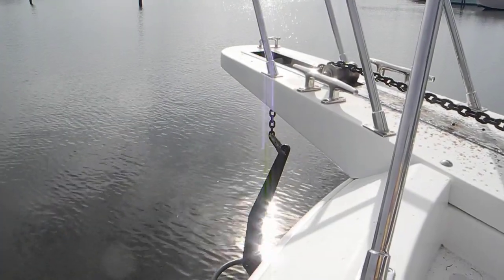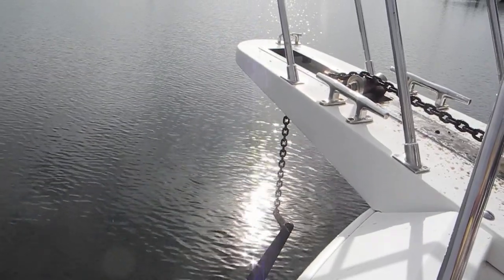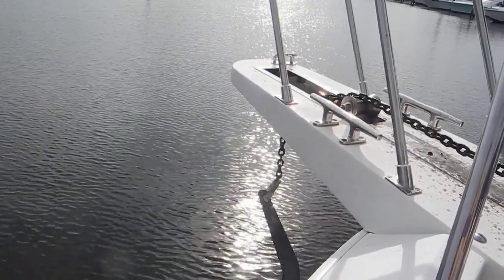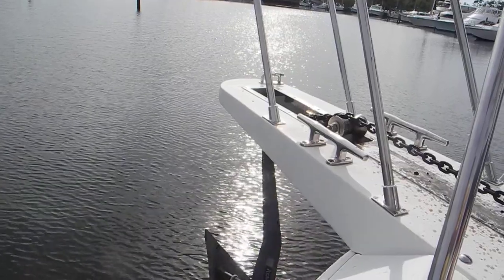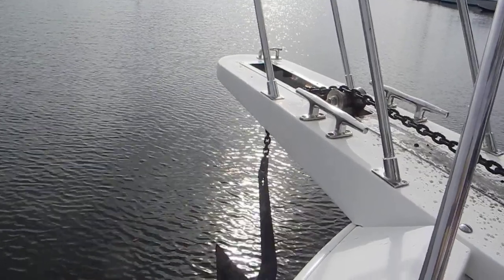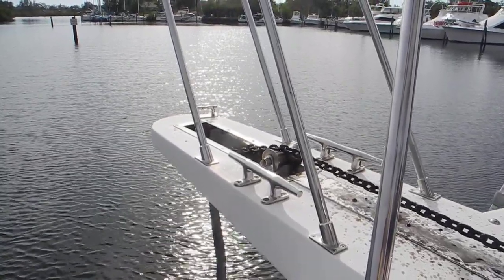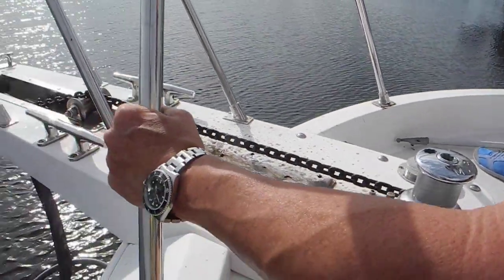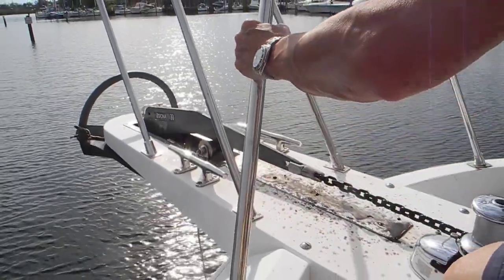Swivel jam and clutch slip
Swivel jam and clutch slip. Learn more about anchoring with our 90 minute video ANCHORING